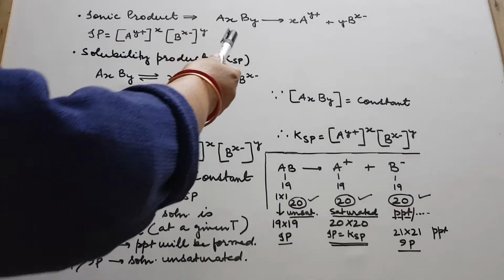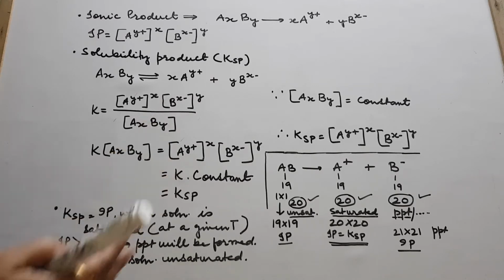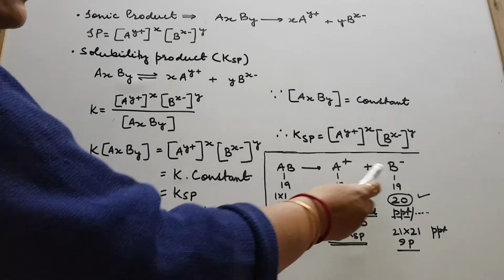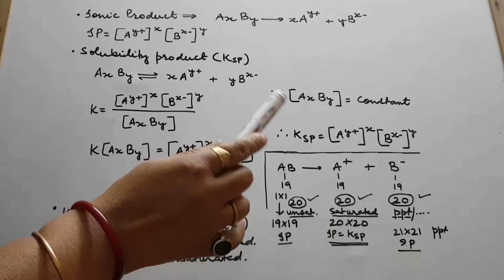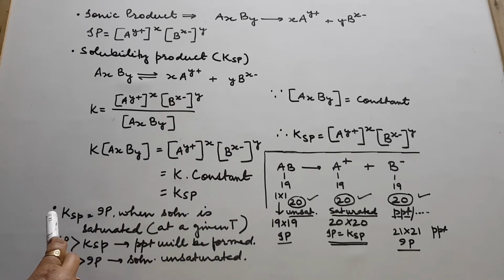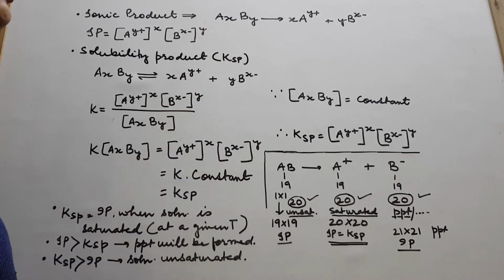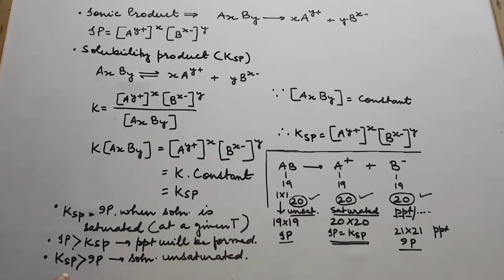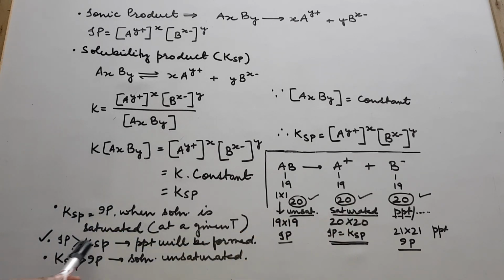IE Explanation IP & Ksp V 33